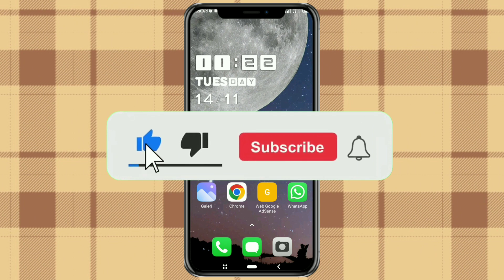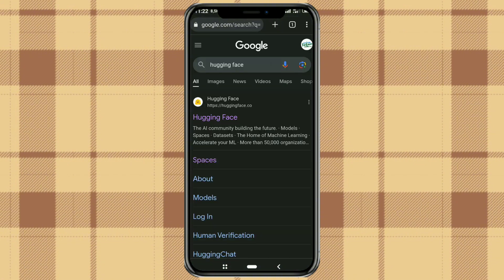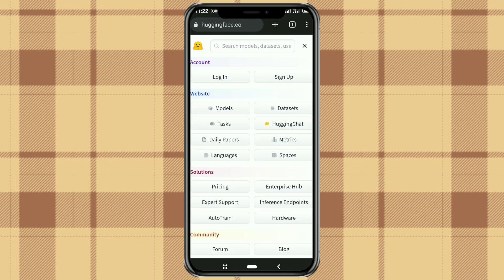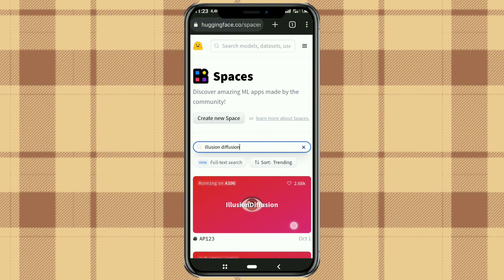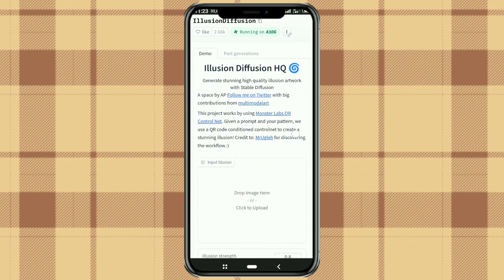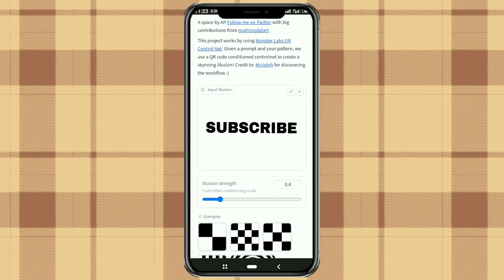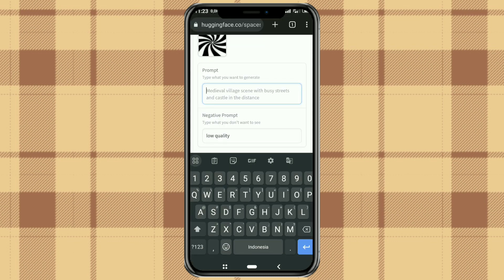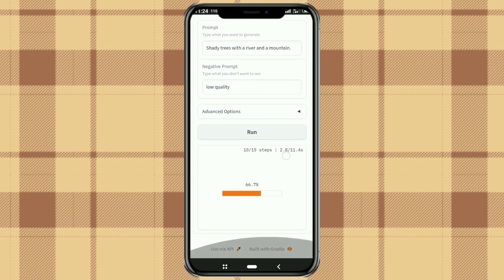Making Trendy Illusion Diffusion Text/Photo with Hugging Face AI - Easy and Free!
Illusion diffusion AI tutorial. In this video, we'll guide you step by step on how to create the Illusion Diffusion trend for text or photos using Hugging Face AI. Illusion Diffusion is a booming technique that adds an artistic touch to your text or images.

Firstly, visit the official Hugging Face AI website and navigate to the Spaces category. Locate the Illusion Diffusion tool, which will elevate your creativity to the next level.

Once inside the Illusion Diffusion tool, simply upload the image or text you want to process. Then, you can adjust the illusion strength according to your preferences. Choose the intensity level that suits you perfectly to achieve stunning results.

Don't worry about costs, as all of this can be done for free. After adjusting the parameters to your liking, simply tap the "Run" button and witness how Hugging Face AI transforms your work into something unique in seconds!

Start creating captivating content and join the Illusion Diffusion trend with us. Happy experimenting! 🚀✨